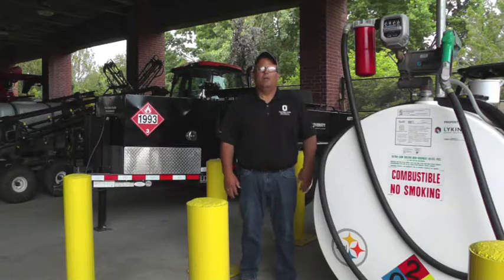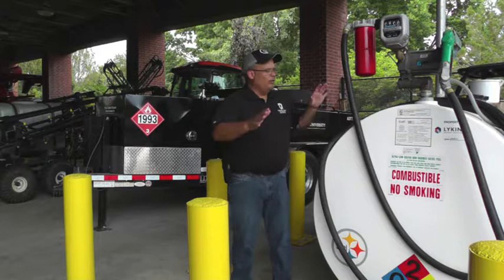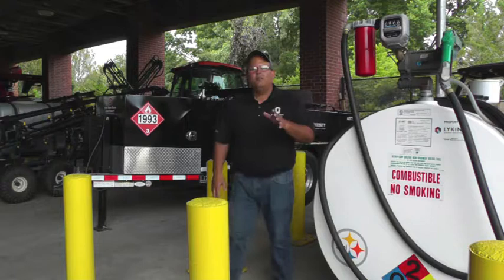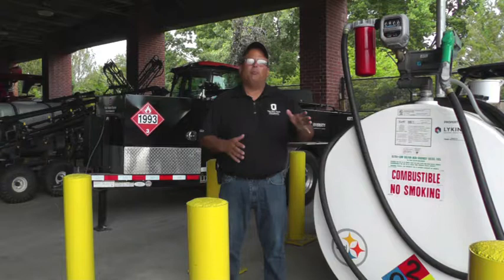Fueling Safety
An overview of safe practices when fueling equipment.